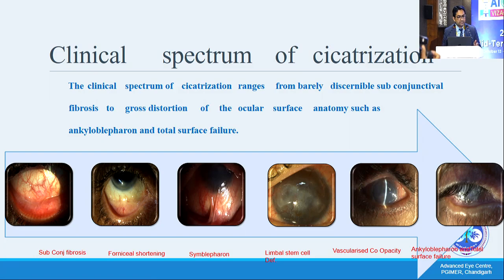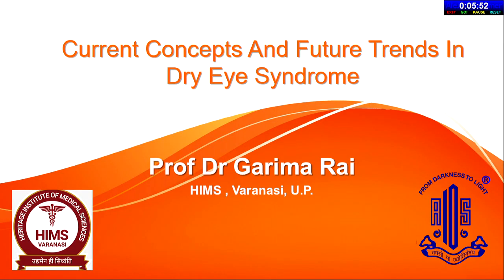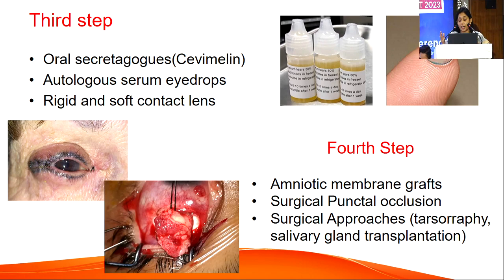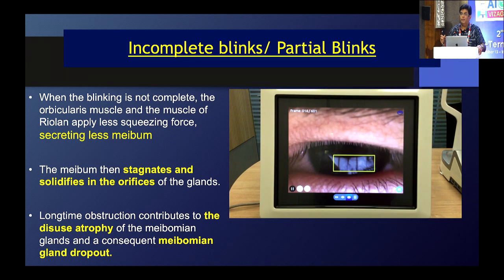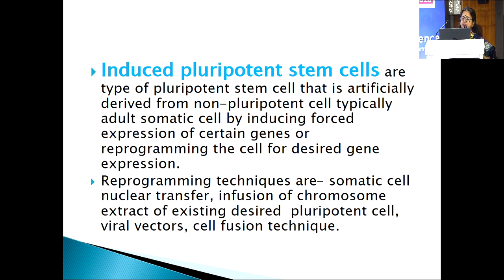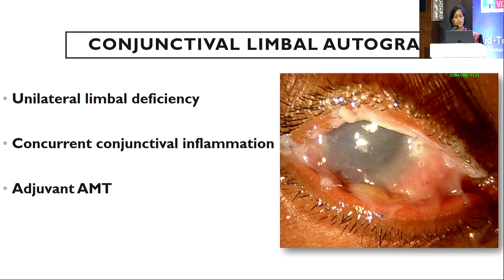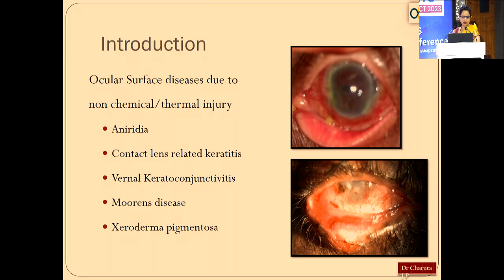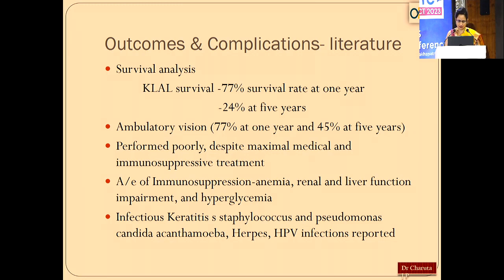AIOCMTC2 2023 - GP51 - External Eye & Ocular Surface disease